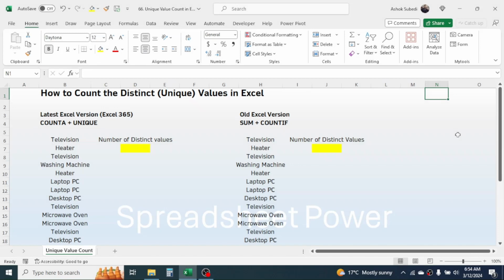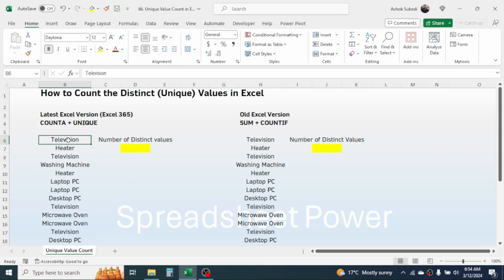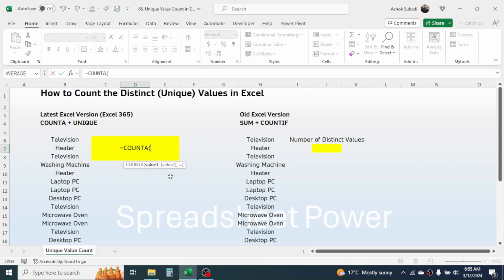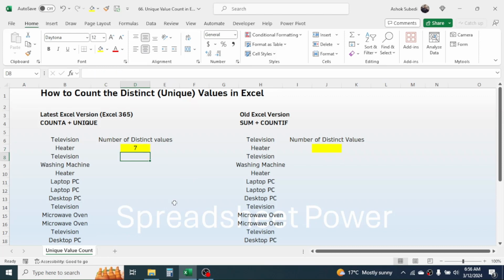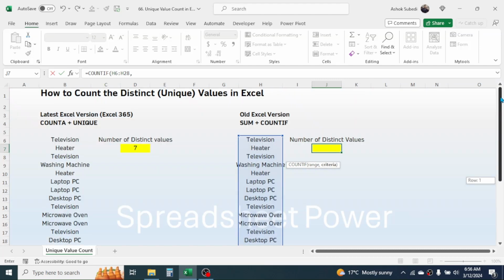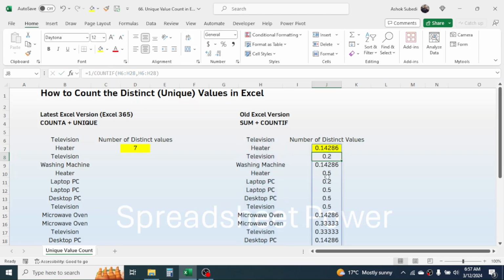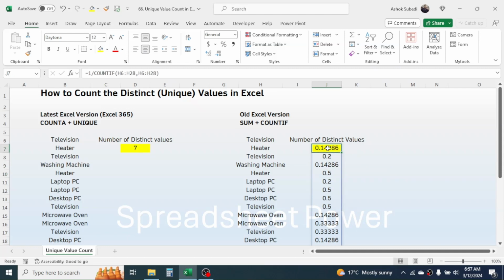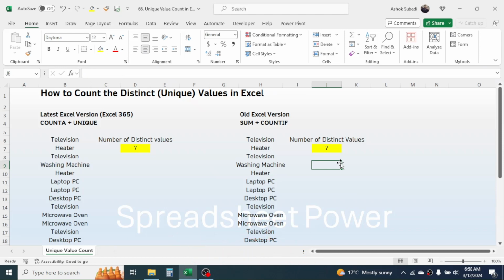How to Count Unique Values in Excel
In this tutorial video, you will learn how to count the unique values in Excel. You will learn two methods of doing this. One is for Excel 365 and other for old Excel versions.